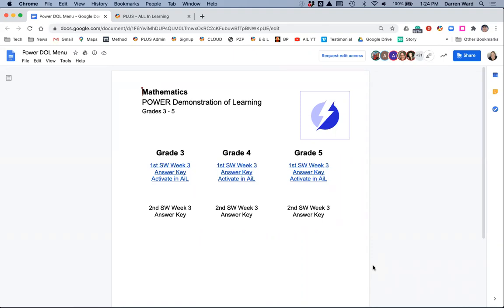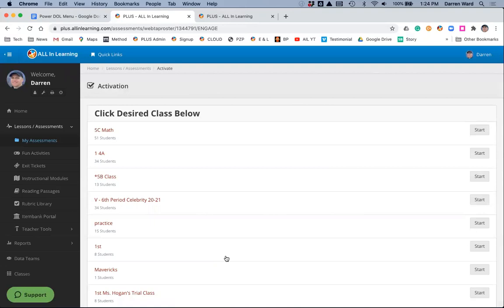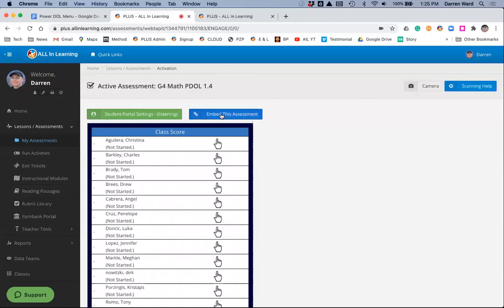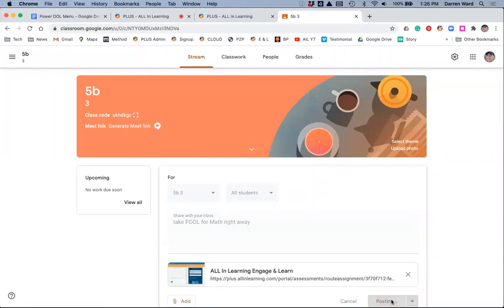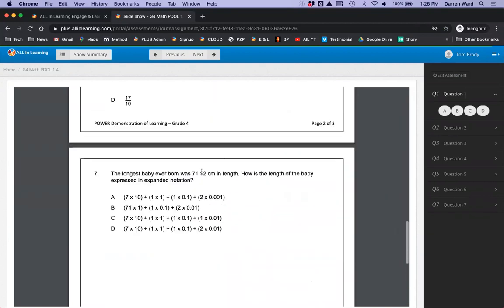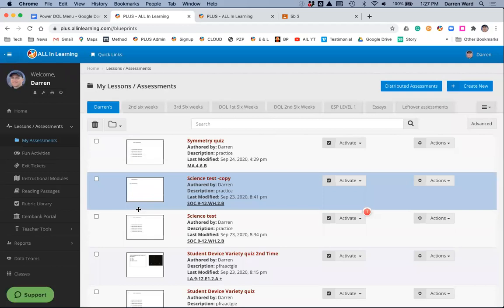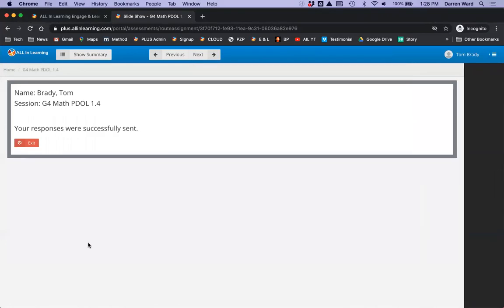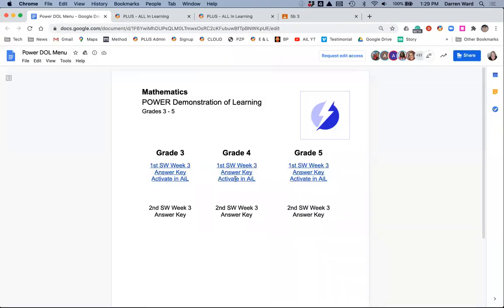Dallas ISD PDOLs with ALL In Learning - Teacher Steps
Quick walkthrough for Dallas ISD doing PDOLs with ALL In Learning - Teacher Steps